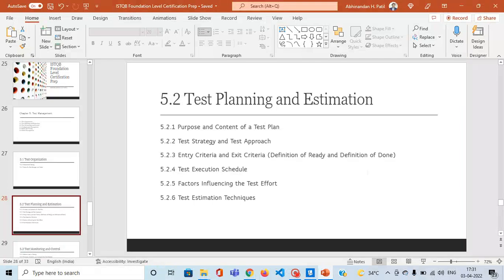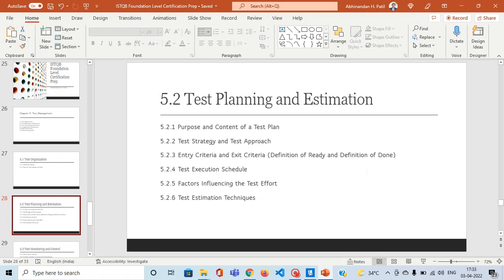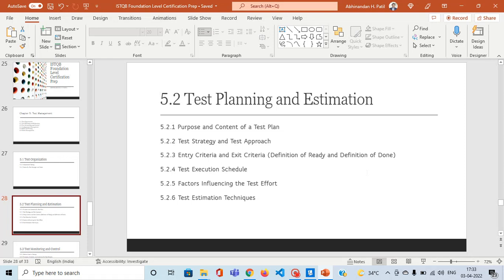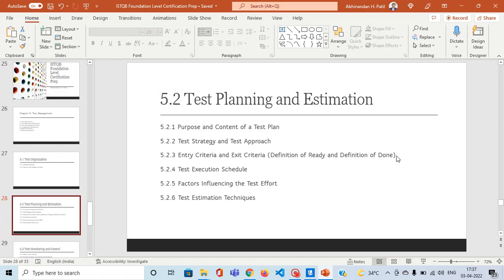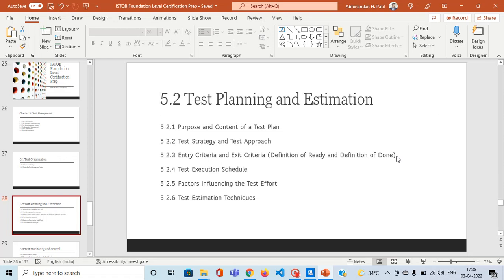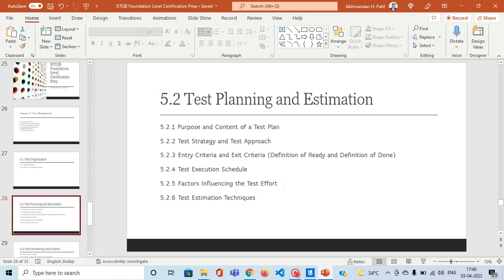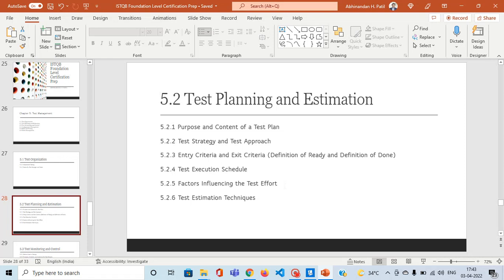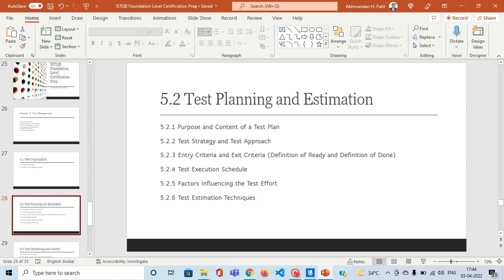ISTQB Foundation Level Certification Prep Chapter 5 2